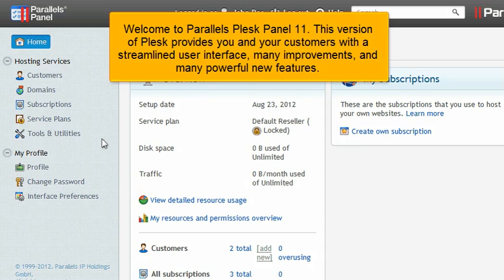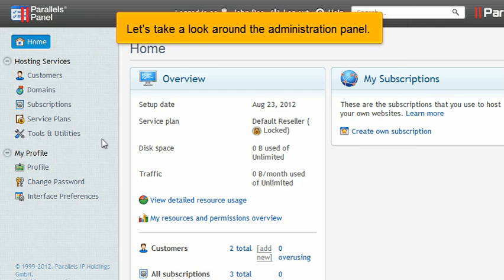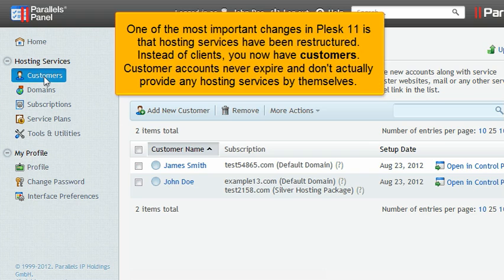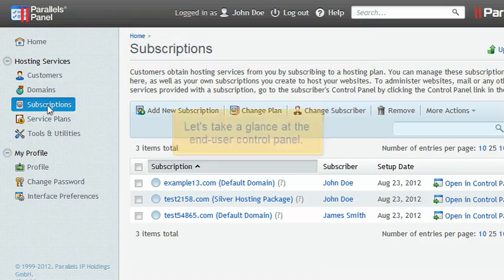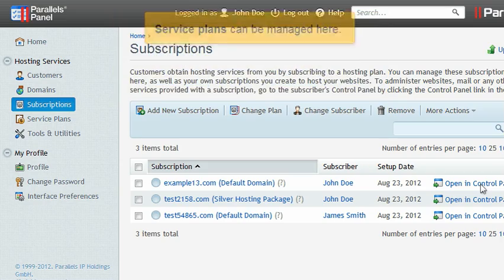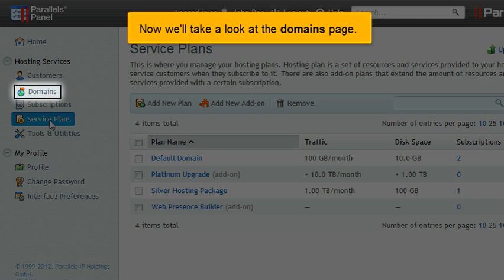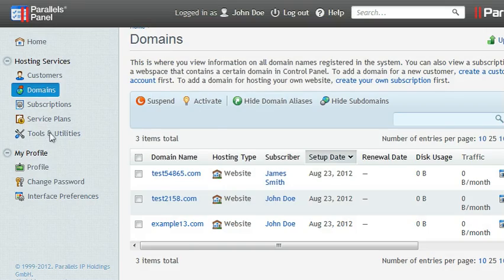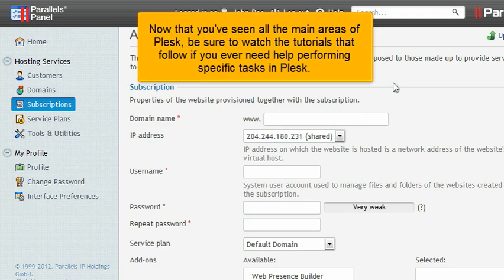Getting started with Parallels Plesk 11 - webpromo-inc.com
The following reseller tutorial is intended for customers of WebPromotions Internet Services Inc. Printable copies of the tutorials are available on our web site located at: